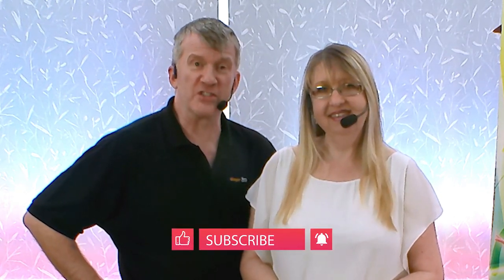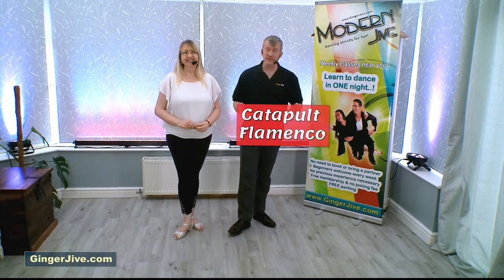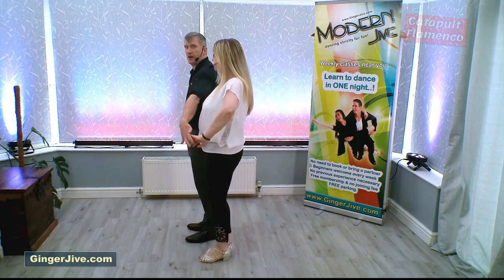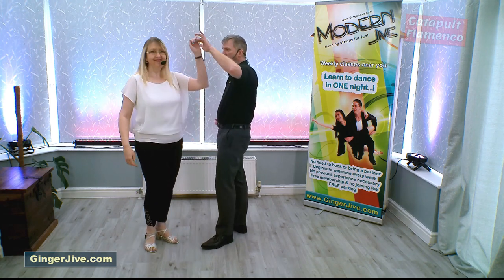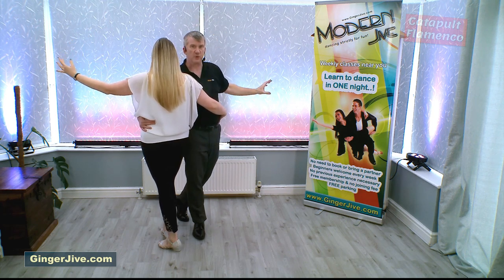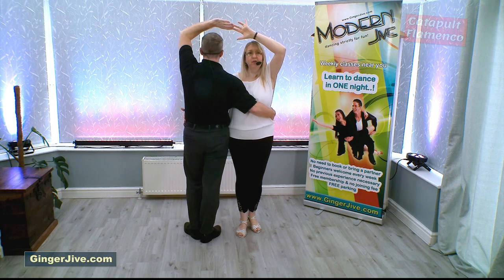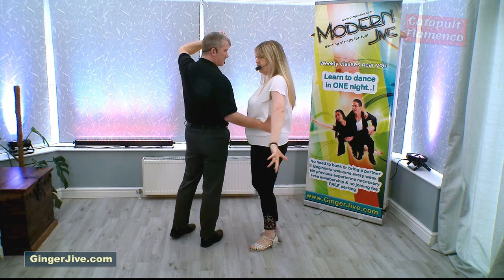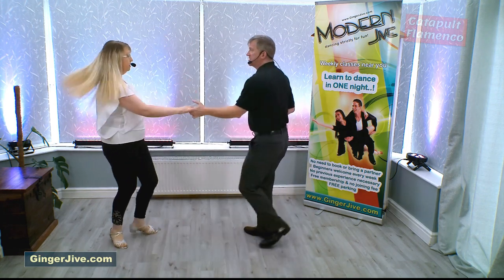Catapult Flamenco - Intermediate Modern Jive Dance Move (4 of 6). Learn this POPULAR dance step!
Learn the Catapult Flamenco Intermediate Modern Jive Dance Move. Great to learn this classic intermediate dance step.

Video Content.
00:00 - Into
00:21 - Demo
00:34 - Teach Catapult Flamenco

1.  Please ensure you are fit & healthy before taking part in any dance/fitness activity. Please consult your Doctor if you are unsure.
2.  Ensure that you have enough space around you to avoid bumping into or tripping on any furniture/rugs etc. Also be aware of any overhead light fittings.
3.  This video is made for intermediate level Modern Jive dancers.

Regards
Kerrin & Luci